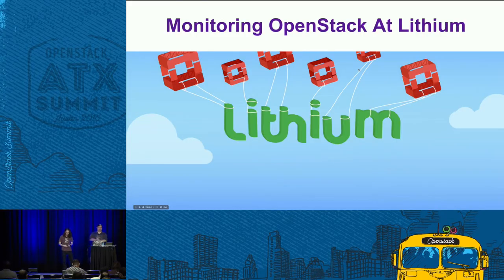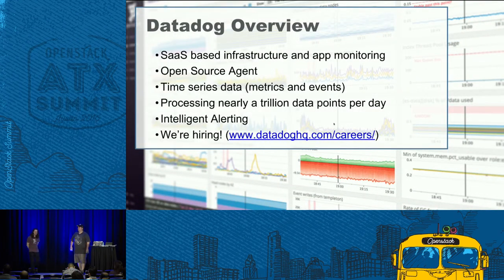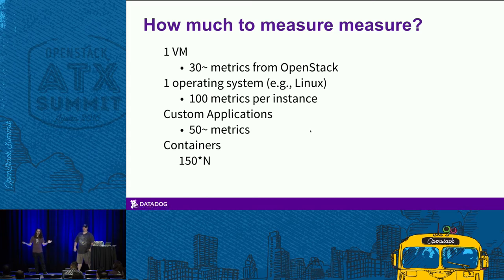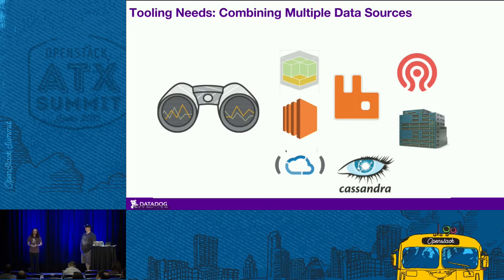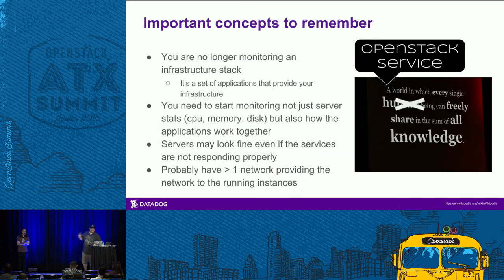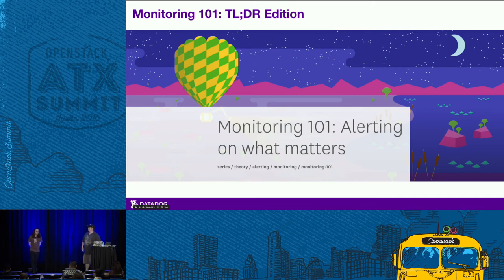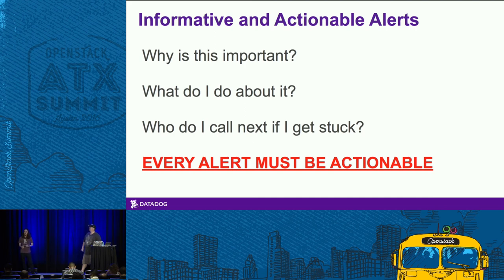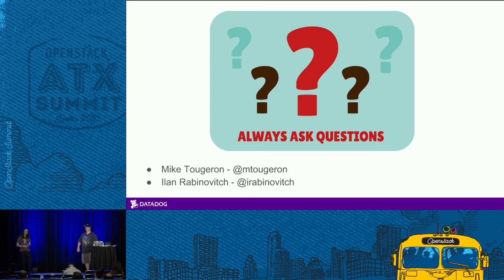DataDog - Monitoring OpenStack at Lithium and Datadog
OpenStack is a central component in Lithium\u2019s infrastructure, forming the backbone of their service platform in development, testing, and production. With such a far-reaching deployment, failure is not an option and monitoring is key so that issues are caught and addressed before they become user impacting. OpenStack is comprised of many distributed services, which in turn rely on diverse set of underlying technologies. Which metrics are key to monitor and how do they translate into impact